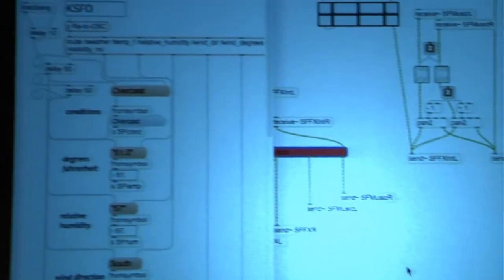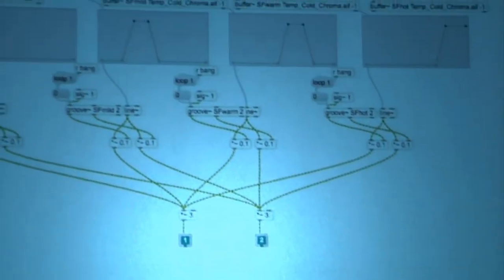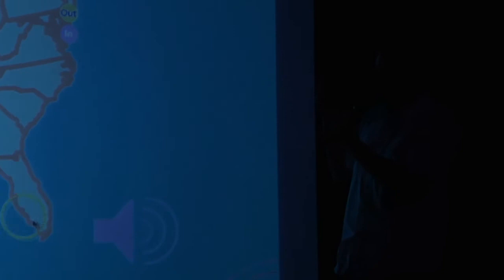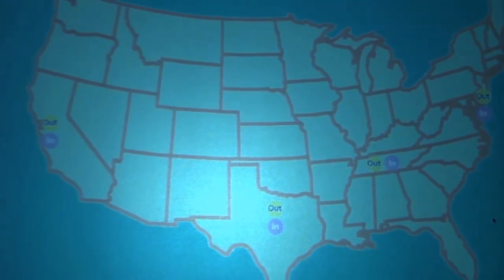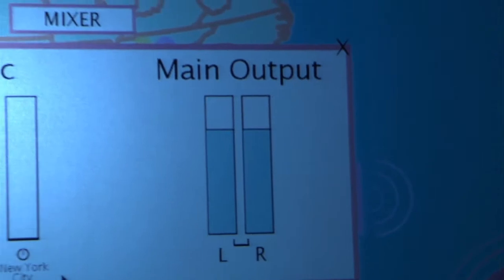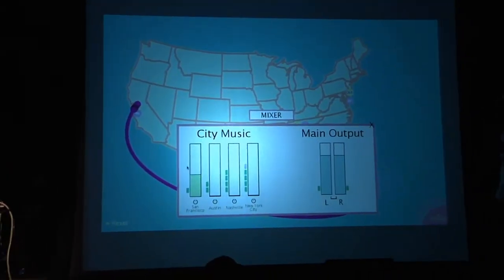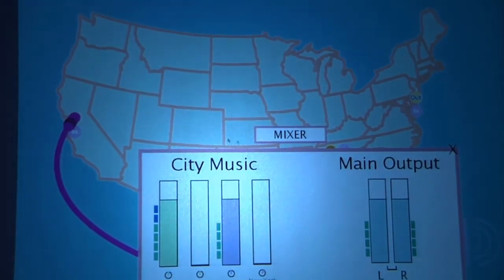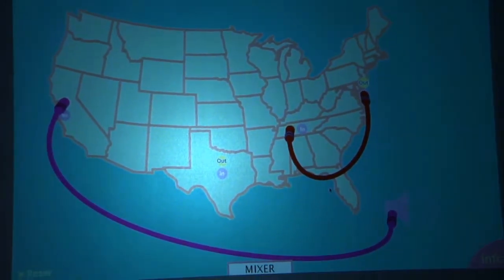Chroma: Interactive Environmental Processor [Presentation]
Chroma: IEP || Created by Evan Shwartz and Austin Roberts